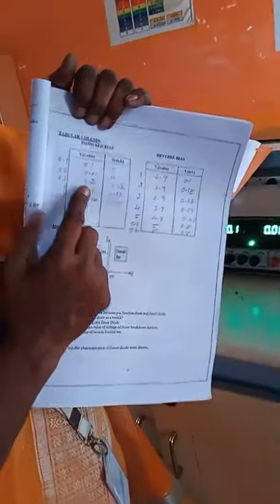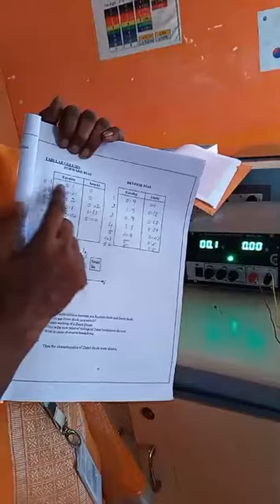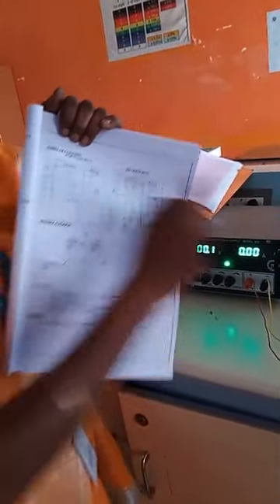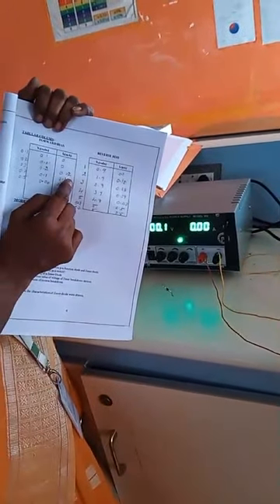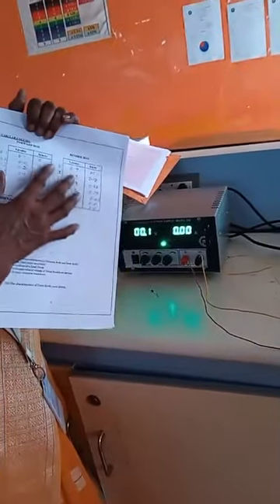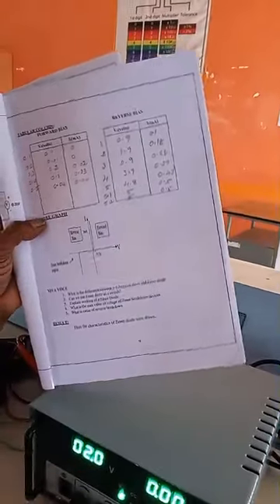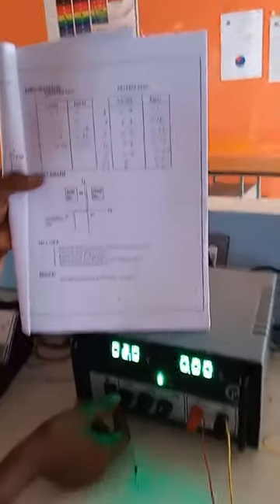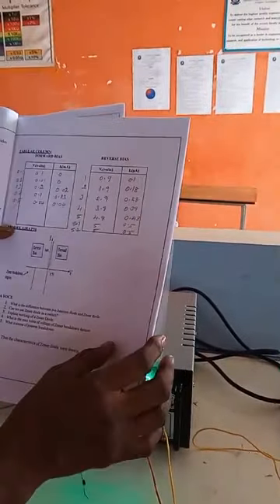CHARACTERISTICS OF ZENER DIODE